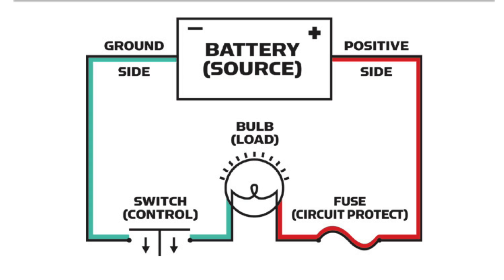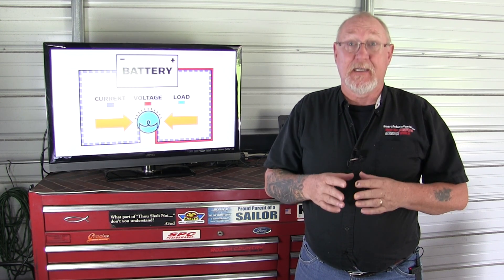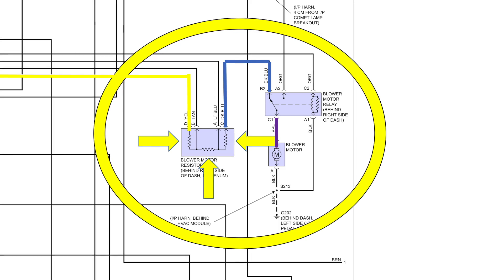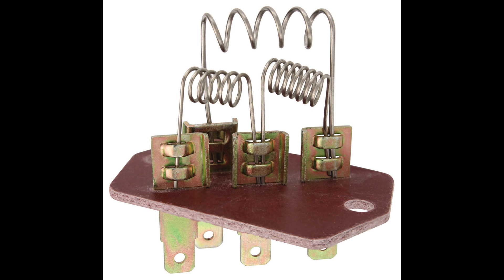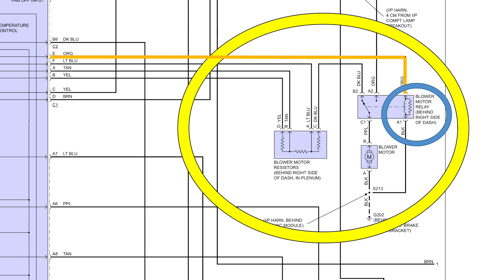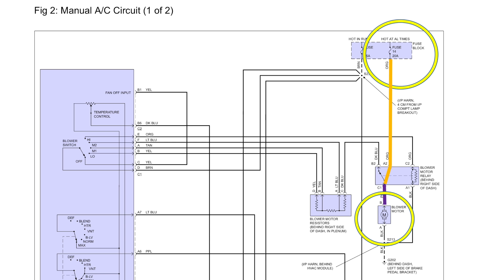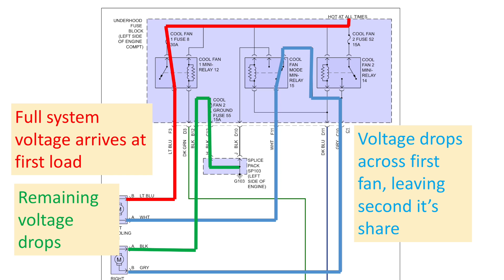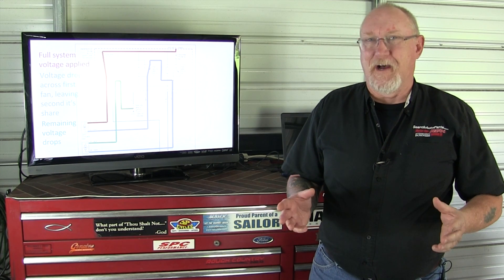The Trainer #81: When Voltage Drop Is A GOOD Thing!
With all the preaching I do on voltage drop testing to locate electrical problems, you would think that voltage drop is a bad thing. And it is when it’s not supposed to be there!

There are times, though, where voltage drop is designed in. And that’s the topic for this edition of The Trainer!